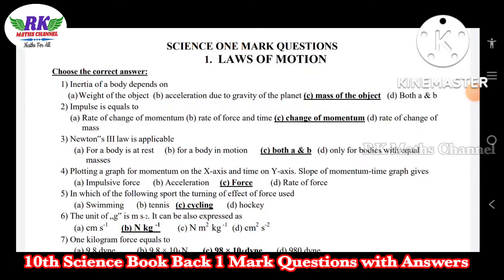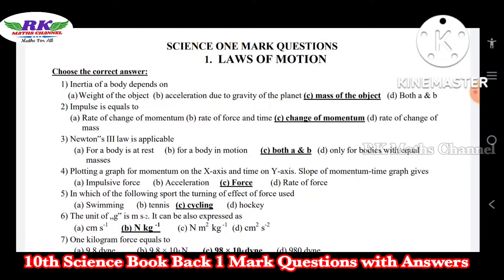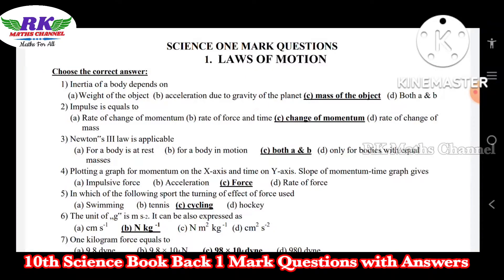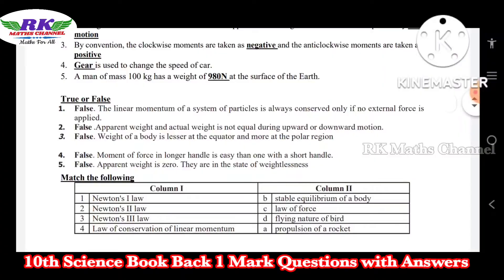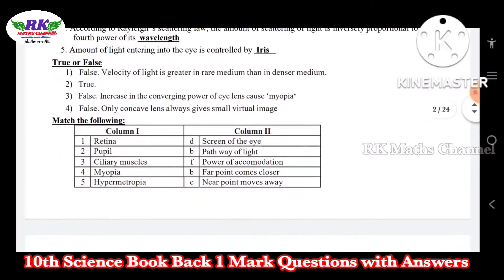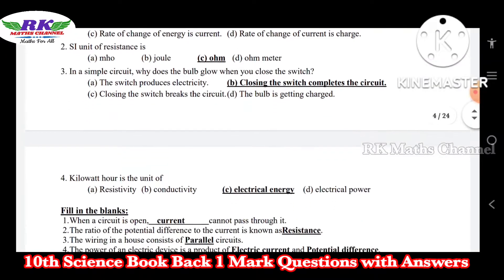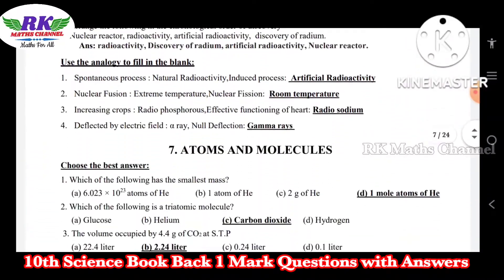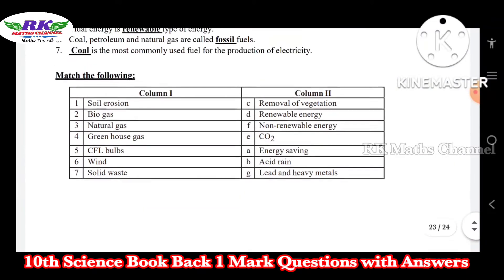TN 10th Science|Book Back 1 Mark Questions with Answers|All Chapters|Material in English Medium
2ND MID TERM EXAM 2022
IMPORTANT 2 and 5 MARKS QUESTIONS:

PDF LINK:
10th Science Book Back 1 Mark Questions with Answers English Medium